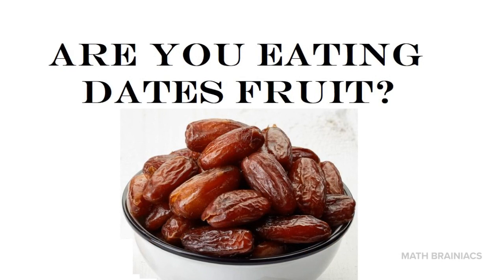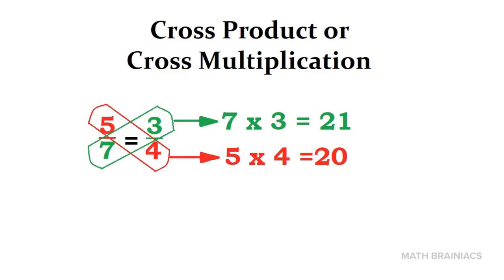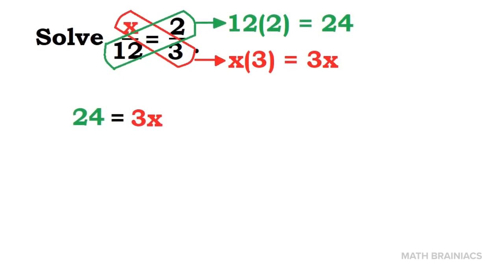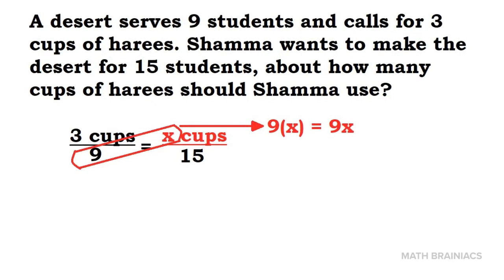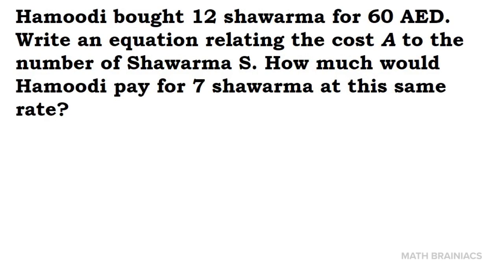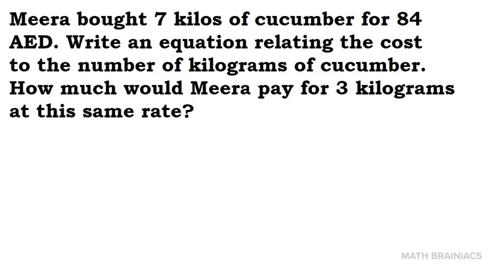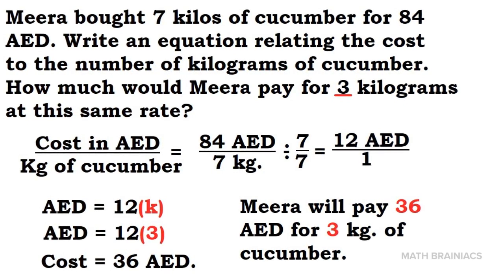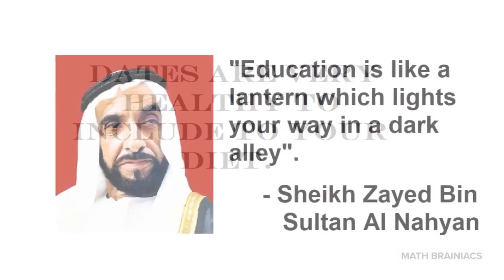SOLVE PROPORTIONAL RELATIONSHIPS 👌❤️ Learn it the easy way.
🌼 The easy way to find the proportional relationships.